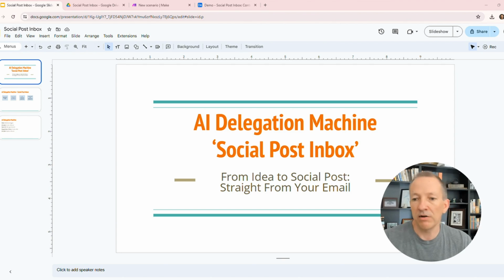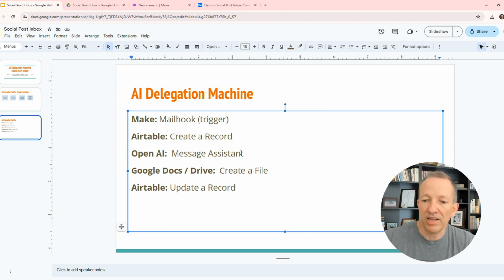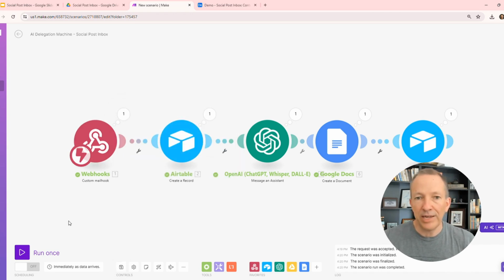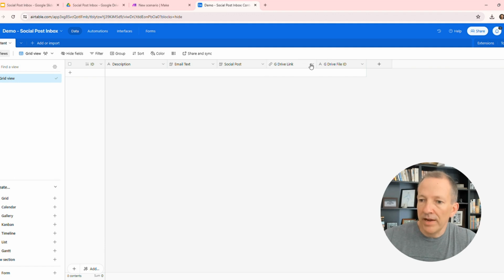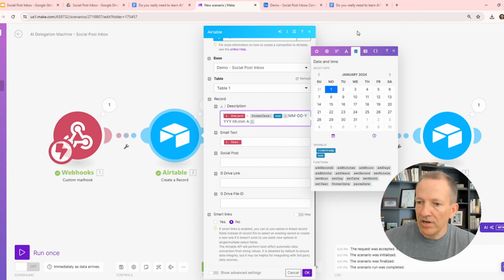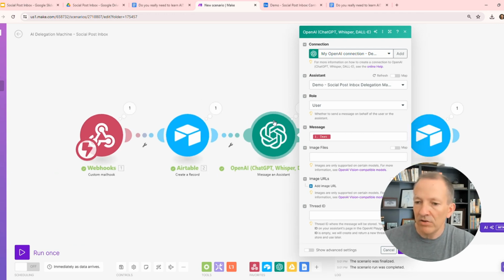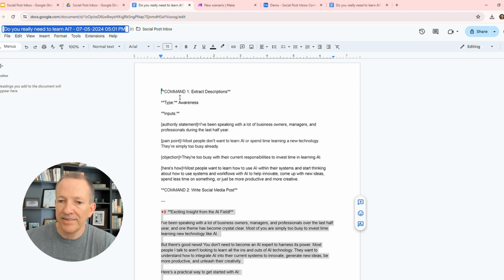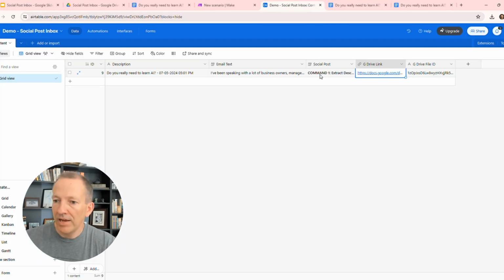Automate Your Inspiration: How to Build an AI Delegation Machine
Transform Your Ideas into Social Posts: My AI Delegation System Explained

In this episode, I present my AI delegation system for turning ideas and inspirations into social media posts.

By capturing thoughts in an email via voice-to-text on my phone, the email is sent to an automated inbox. This system uses tools like Google Drive, Airtable, and Make (formerly Integromat) combined with OpenAI API to process the email into a social media post.

The entire workflow updates a database and creates a Google Doc, keeping track of everything automatically.

Learn how to set up and use this system to make your social media content creation effortless.

00:00 Introduction: Capturing Ideas for Social Media
00:50 The AI Delegation Machine Concept
01:23 Building the System: Tools and Framework
02:10 Step-by-Step Process: From Email to Social Post
03:18 Setting Up Your Accounts and Tools
04:11 Automation in Action: Real-Life Example
04:54 Detailed Breakdown: Air Table and Open AI Integration
09:57 Final Steps: Creating and Updating Google Docs
13:24 Conclusion: Streamlining Your Social Media Workflow